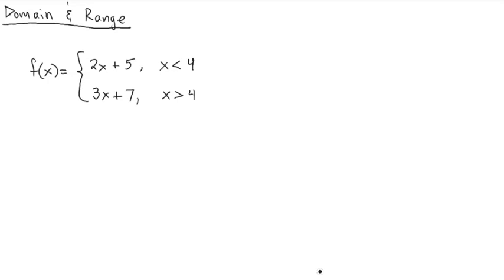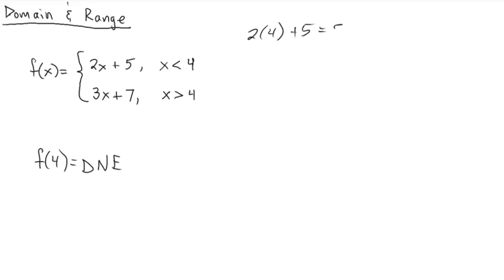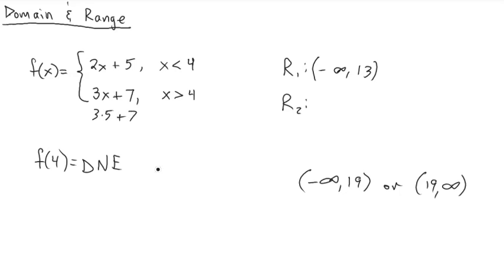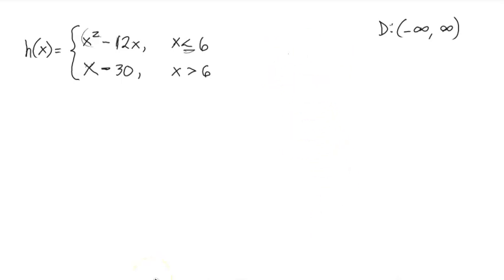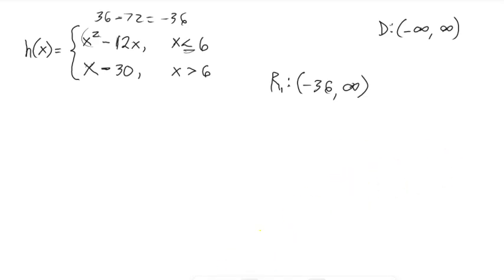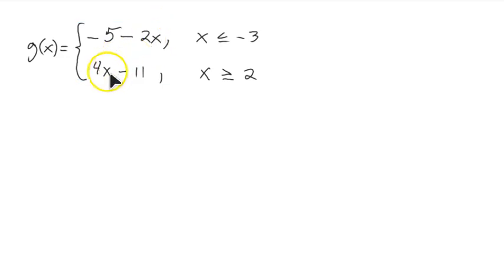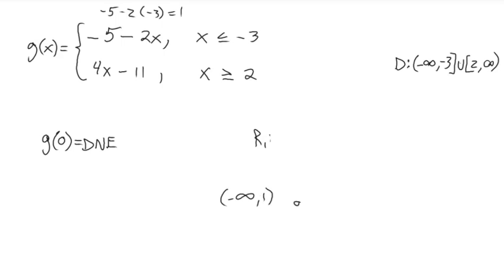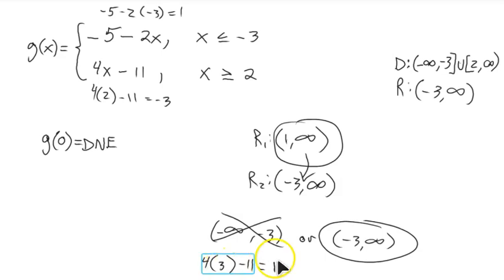College Algebra - Domain & Range of Piecewise Function